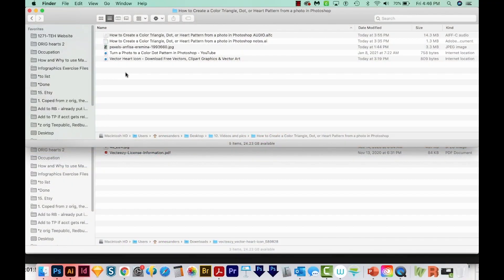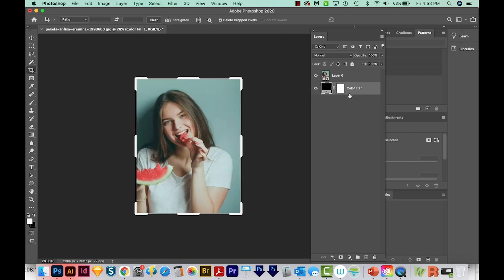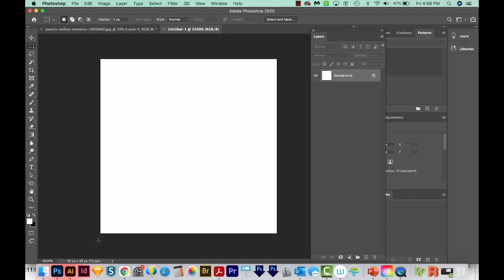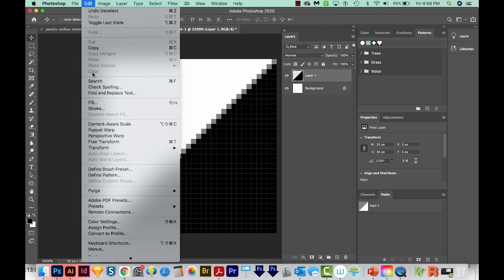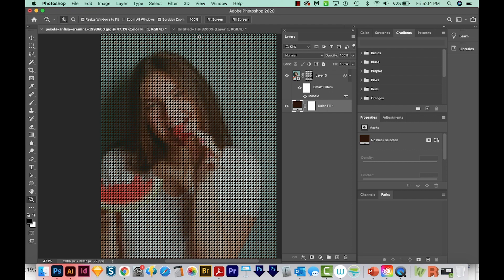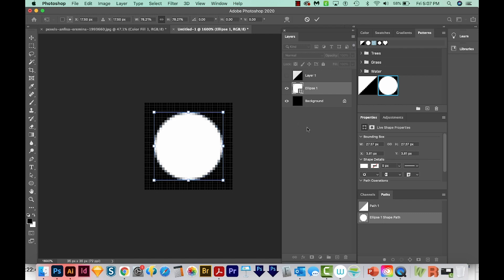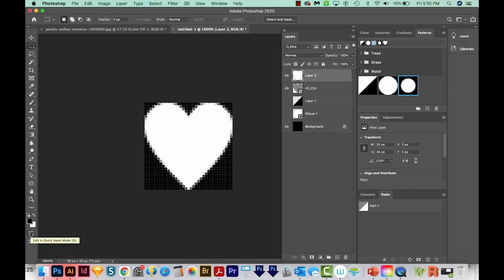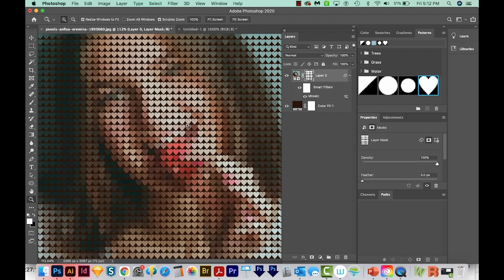How to Create a Color Triangle, Dot, or Heart Pattern from a photo in Photoshop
Get a faux-halftone dot pattern with any 'dot' shape you want! Learn how in this video!